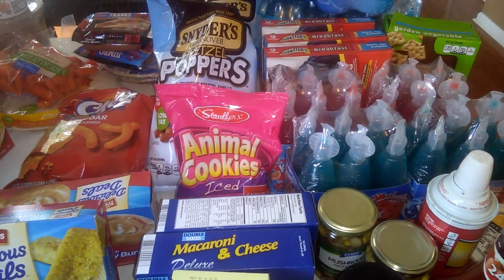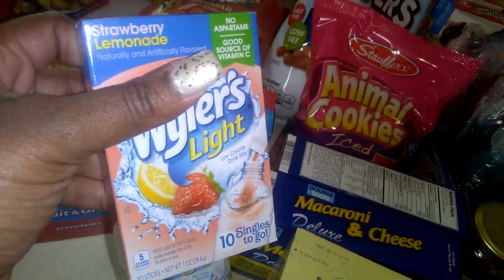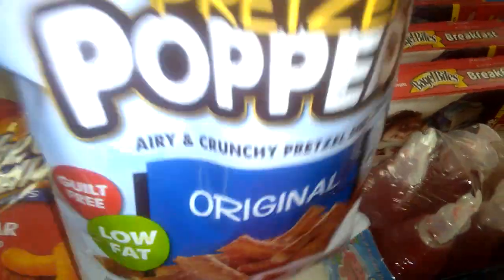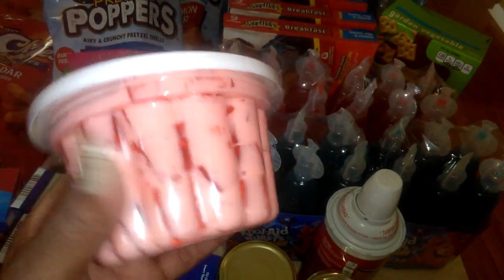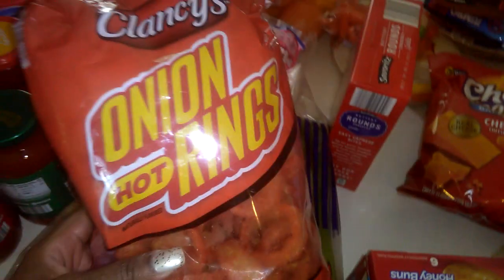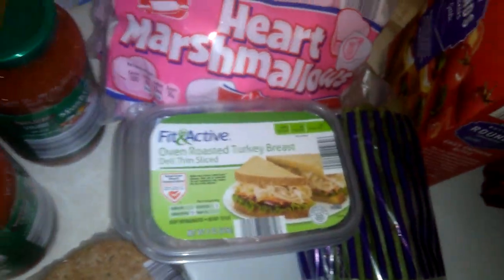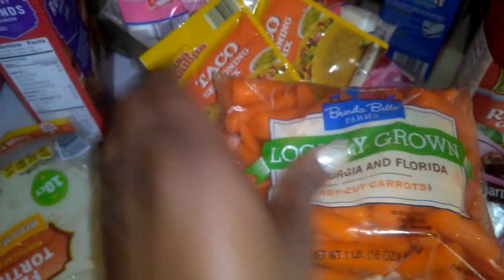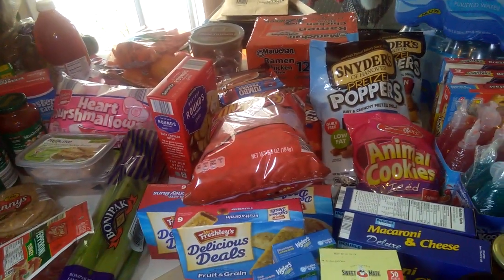DOLLAR TREE GROCERY HAUL YUMMY SNACKS| FEB 2017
HELLO DARLINGS COME ON OVER AND GRAB A BITE TO EAT, MY TREAT!!! SMILEEEEEEEEEEEEEEEE